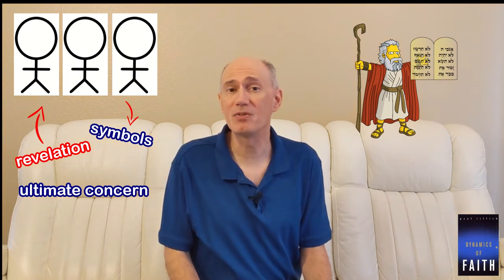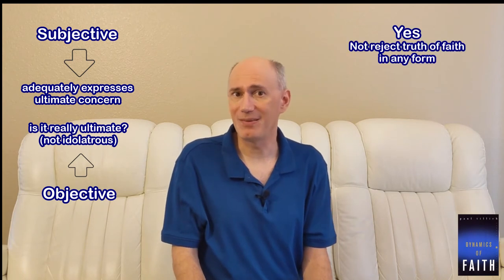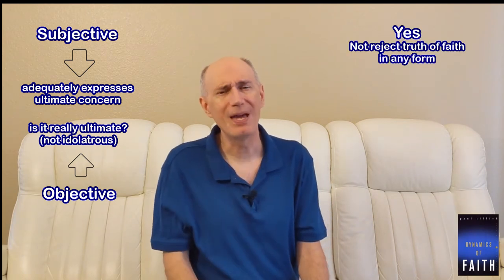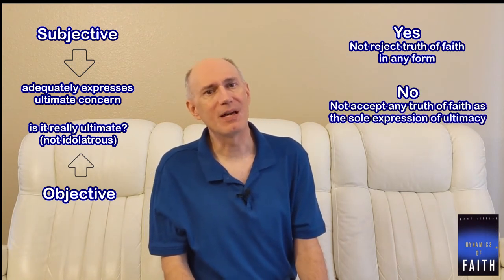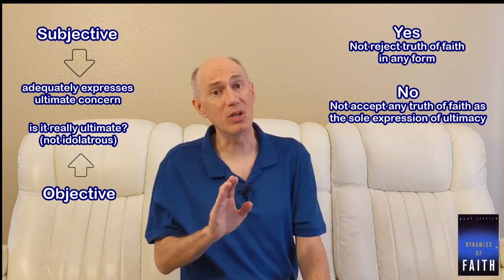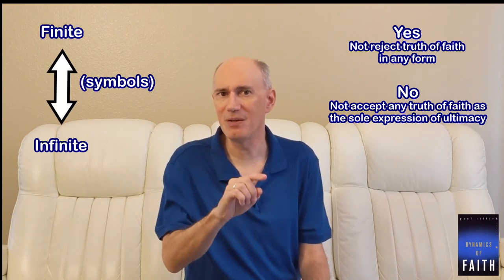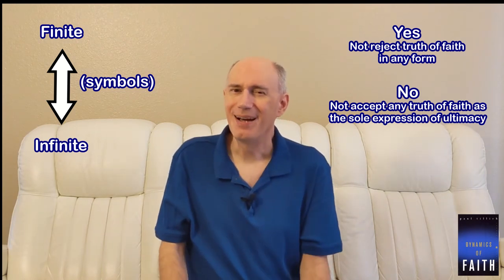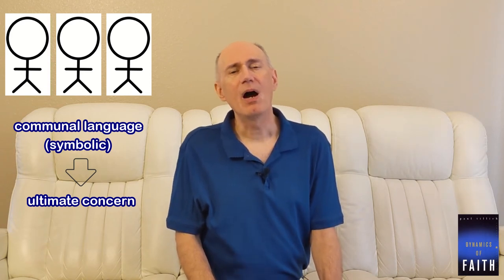Paul Tillich's Dynamics of Faith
This episode covers the main ideas of Paul Tillich’s book, “Dynamics of Faith” covering ultimate concern, symbols, myths, revelation, communities of faith, and religion vs. religion.

0:00 Intro
0:53 Paul Tillich’s Dynamics of Faith book
2:27 What is ultimate concern?
4:28 What about religious communities?
5:33 Faith and symbols
6:34 Myths
7:57 Revelation
9:17 Subjective and objective
10:56 Language
11:35 Religion vs. religion
12:40 Wrap-up

Graphics by Mark Banas. Images in public domain.
Video editing software: HitFilm Express
Equipment: Google Pixel 5a 5G, Glide Gear TMP 50 teleprompter, Pop Voice PV510+ Lavalier microphone